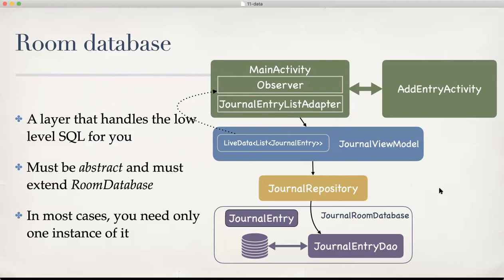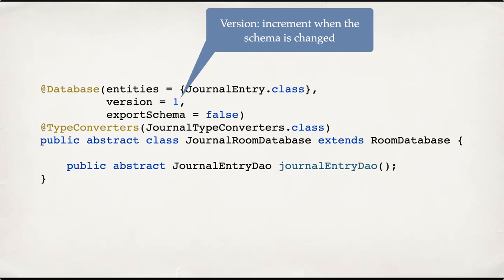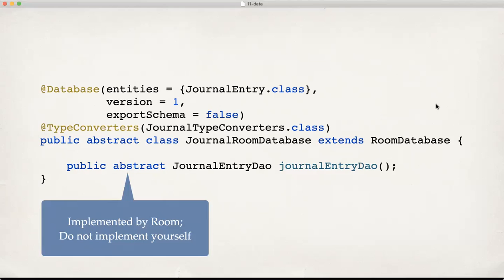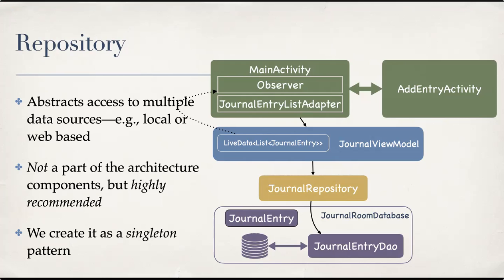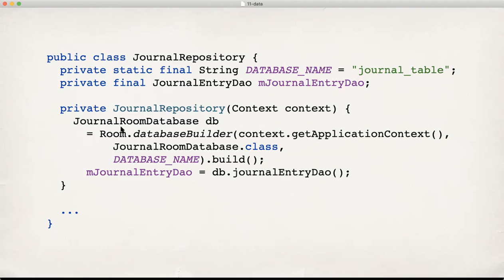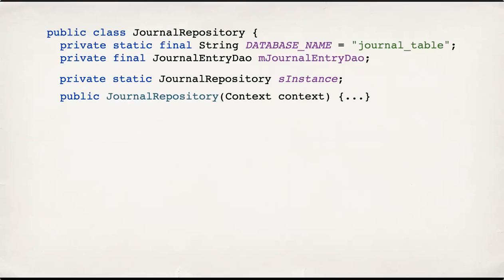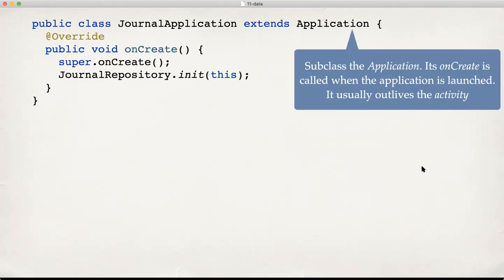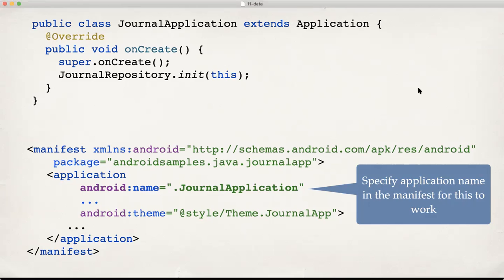11 persistent data - part 3 (Room library)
Android persistent data - part 3 Room library